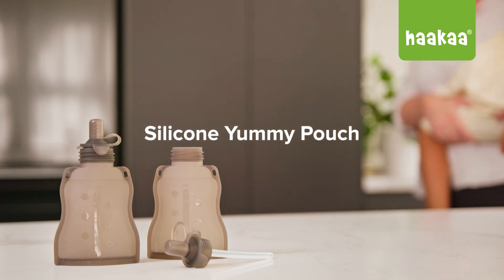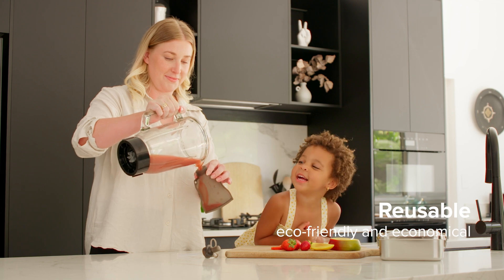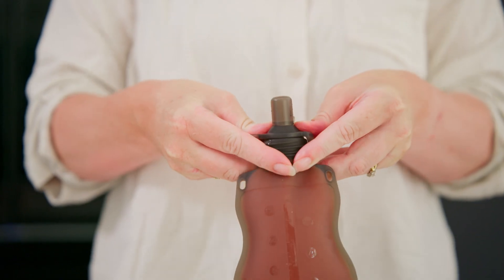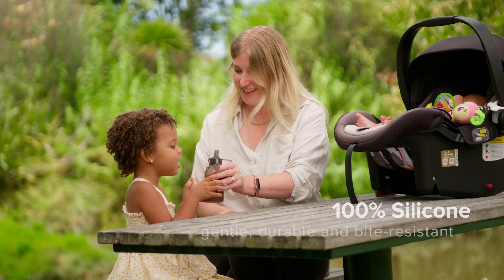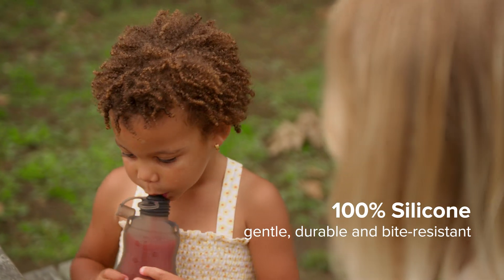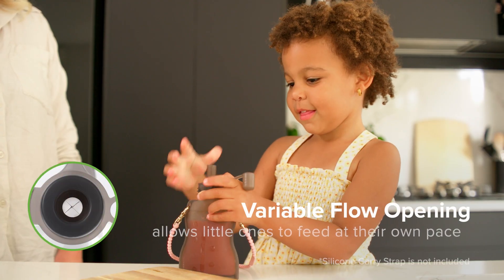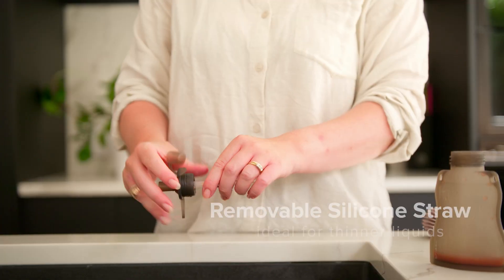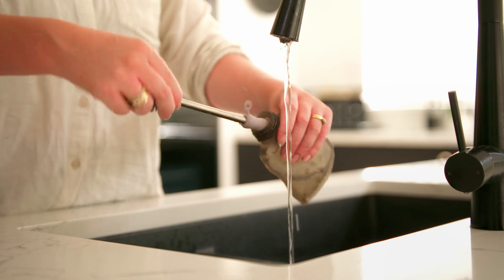Haakaa Yummy Pouch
Let your little one snack anywhere, anytime, with the Silicone Yummy Pouch! Made of 100% food-grade silicone that can be reused over and over again, our easy-squeezy pouch is perfect for taking homemade goodness out and about. It offers all the convenience of store-bought food pouches without the plastic nasties or environmental impact!

Here's a few more reasons moms love our Yummy Pouch:

𝗥𝗘𝗨𝗦𝗔𝗕𝗟𝗘, 𝗟𝗢𝗡𝗚-𝗟𝗔𝗦𝗧𝗜𝗡𝗚 𝗔𝗡𝗗 𝗣𝗟𝗔𝗦𝗧𝗜𝗖-𝗙𝗥𝗘𝗘: Haakaa reusable pouches for toddlers are made entirely of food-grade silicone making them the perfect alternative to single-use plastics for the eco-conscious household. Use over and over again without the worry of microplastic contamination.

𝗟𝗘𝗔𝗞𝗣𝗥𝗢𝗢𝗙 𝗔𝗡𝗗 𝗣𝗢𝗥𝗧𝗔𝗕𝗟𝗘: The sippy spout’s lid is attached and the stopper fits snugly into pouch, keeping the contents safe and secure within the pouch whether you’re at home or on-the-go.

𝗘𝗡𝗖𝗢𝗨𝗥𝗔𝗚𝗘𝗦 𝗦𝗘𝗟𝗙-𝗙𝗘𝗘𝗗𝗜𝗡𝗚: The 130ml capacity is ideally sized for little tummies. The soft silicone spout features a cross-cut valve that lets your baby control the flow, matching their own abilities, while preventing mess.

𝗖𝗢𝗡𝗩𝗘𝗡𝗜𝗘𝗡𝗧 𝗧𝗢 𝗨𝗦𝗘 𝗔𝗡𝗗 𝗘𝗔𝗦𝗬 𝗧𝗢 𝗖𝗟𝗘𝗔𝗡: With its wide neck and flat base, the Haakaa baby food pouches reusable are easy to fill – simply pour in! The smooth, one-piece construction means cleaning is also a breeze, with no joints or cracks for food to get stuck in.

𝗩𝗘𝗥𝗦𝗔𝗧𝗜𝗟𝗘:Compatible with Haakaa’s range of Milk Storage Bag and Pouch attachments, the Yummy Pouch is able to adapt easily to your child’s changing needs. Use as storage or a portable feeding option, from babyhood to school and beyond.